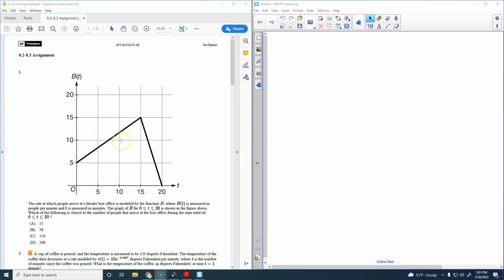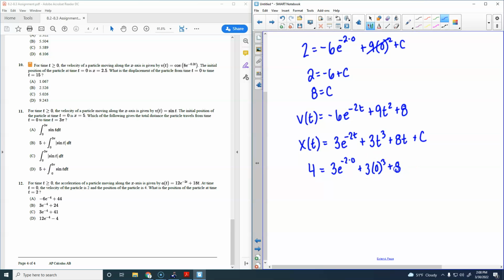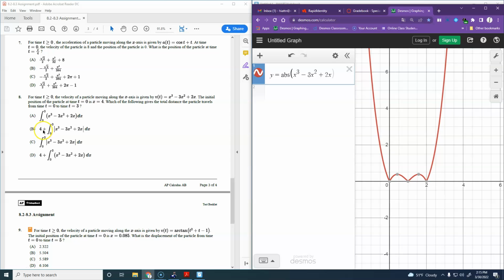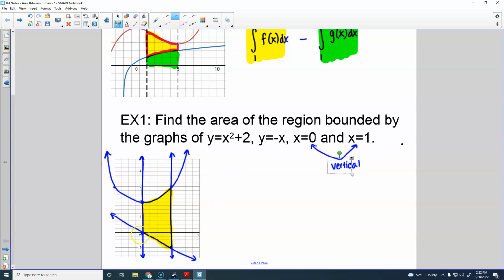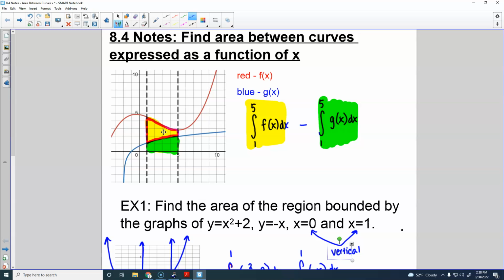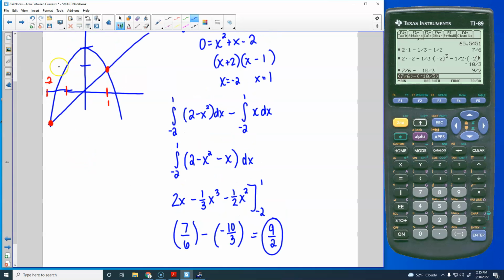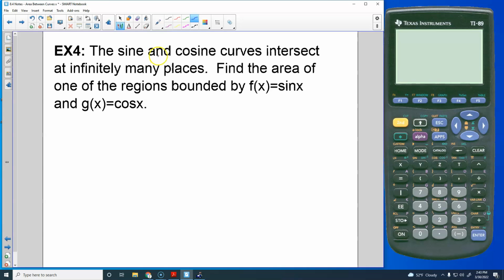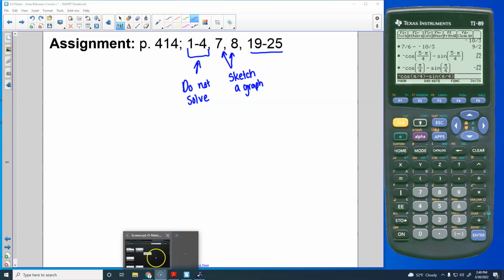AP Calc: Notes 3/30